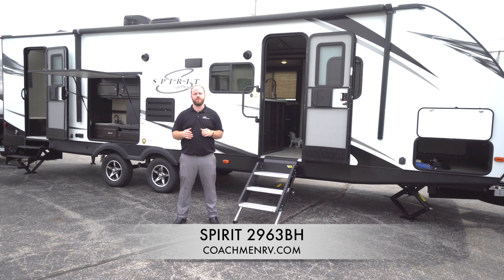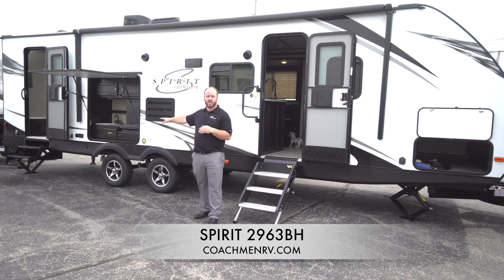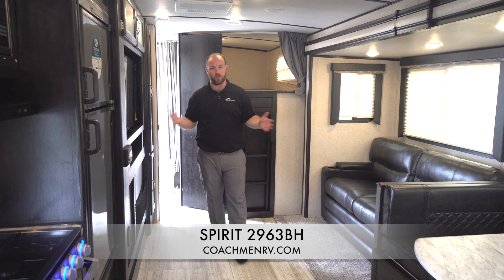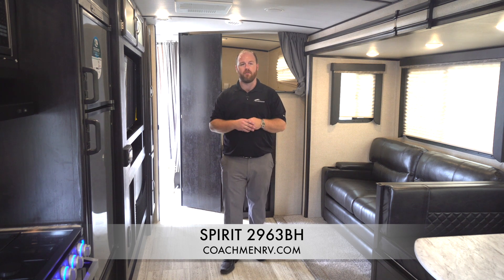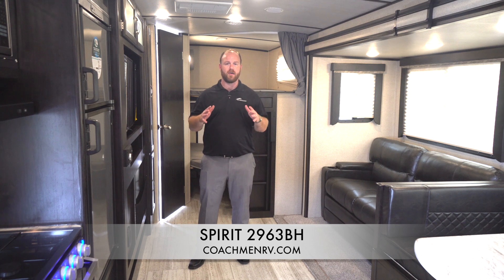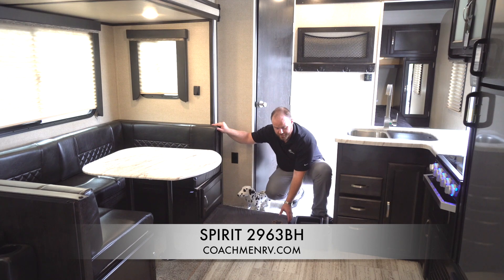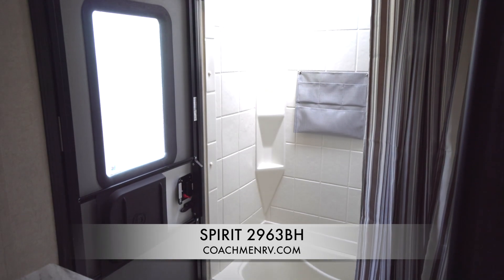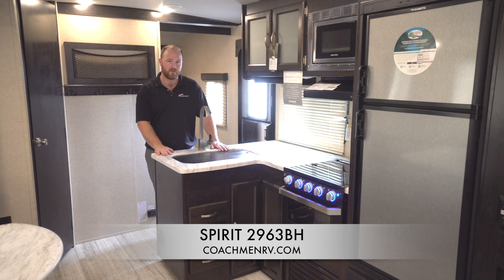2020 Coachmen Spirit 2963BH